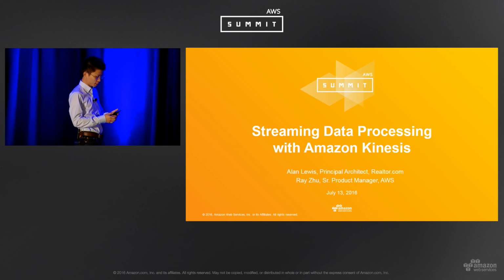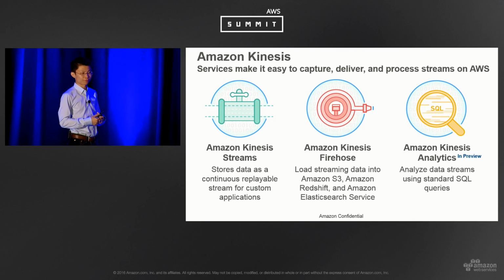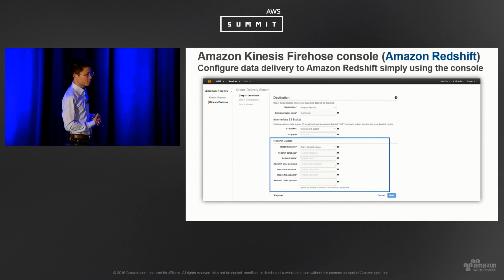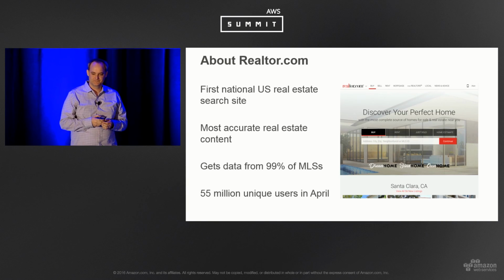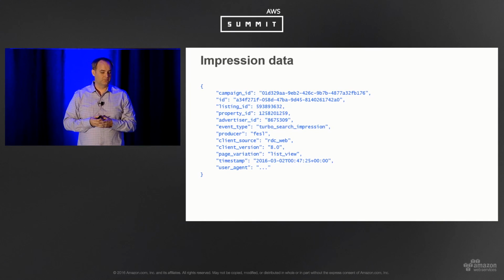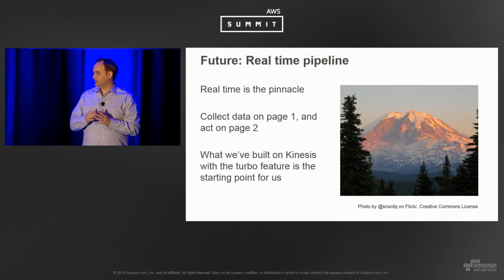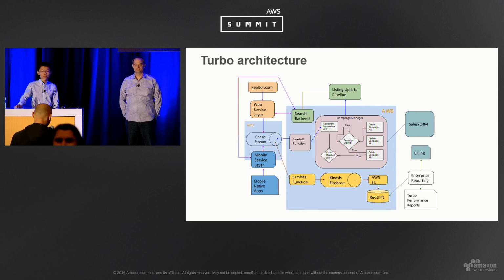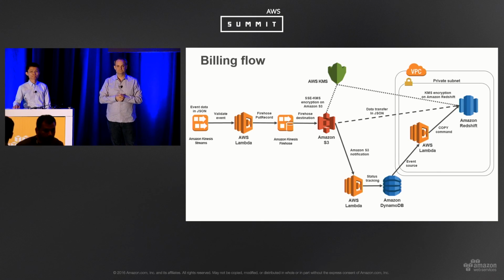AWS Summit Series 2016 | Santa Clara - Streaming Data Processing with Amazon Kinesis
Realtor.com enables realtors to connect with home buyers. With AWS services, Realtor.com built a new advertising solution that allows realtors to launch marketing campaigns in real-time and scales to hundreds of millions of ad impressions every day. In this session, learn how Realtor.com architected their solution using Amazon Kinesis Streams, Amazon Kinesis Firehose, AWS Lambda, and Amazon Redshift to track native ad impressions on their site and mobile app.

Realtor.com will share lessons learned and tips for getting the most out of streaming data services on AWS. We will also provide an overview of how to get started with real-time, streaming data using Amazon Kinesis services.